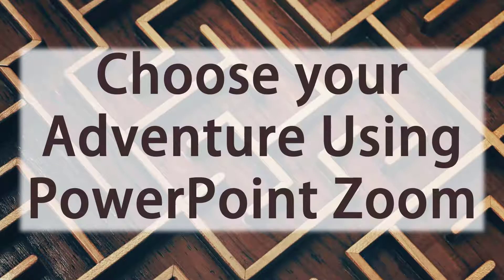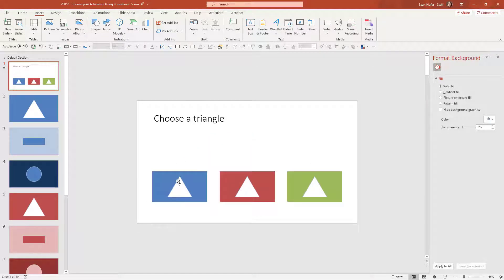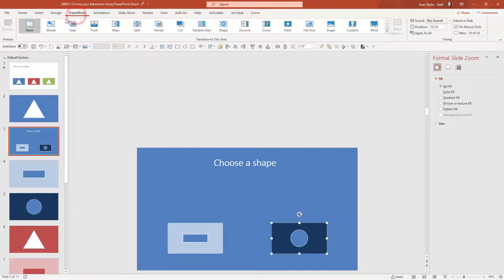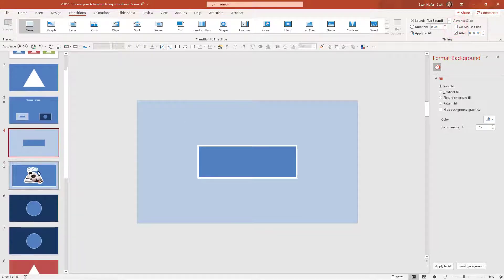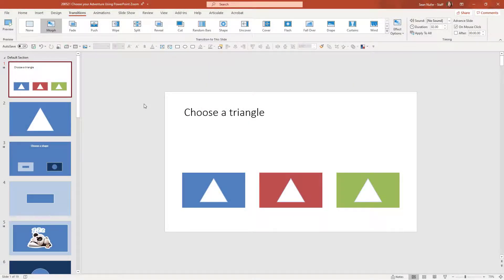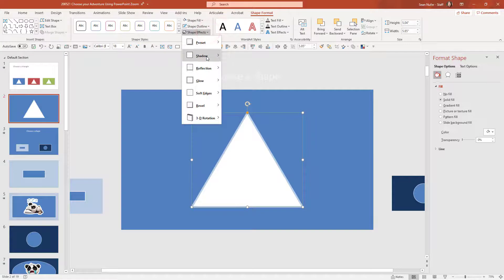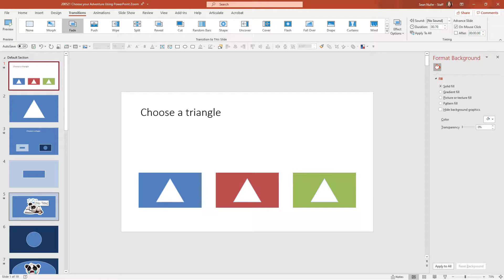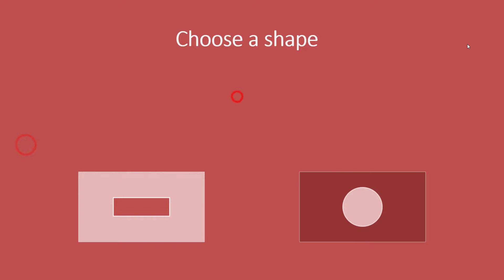Choose your Adventure Using PowerPoint Zoom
The PowerPoint zoom feature blends hyperlinking and morph transitions to create a really powerful and dynamic experience.  This tutorial showcases how to use zoom to create a choose your own adventure (branching scenario) that will be a showstopper.

Example of choose your adventure - 0:16
Basic slide zoom - 1:25
Step 2 of choose your adventure - 2:15
Using morph transition - 2:41
Step 3 of choose your adventure (pandas!) - 4:05
Adding a "start over" option - 6:39
Embellishing - 8:02
Transition speeds - 9:04
Kiosk mode - 10:34